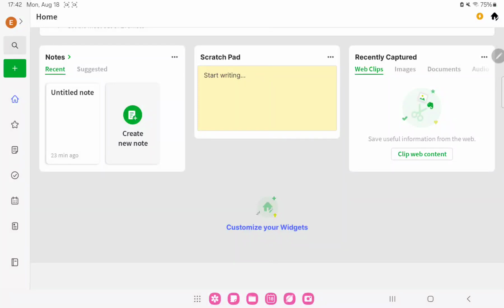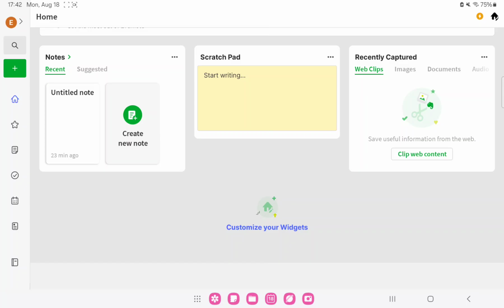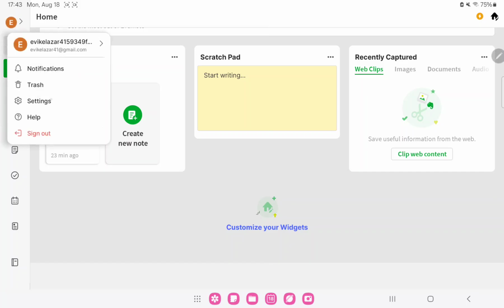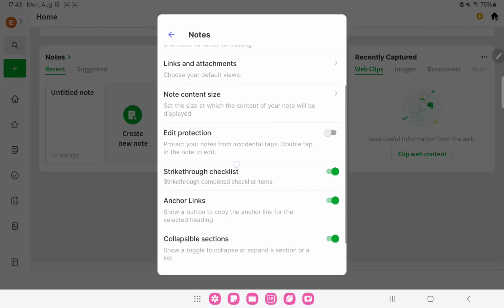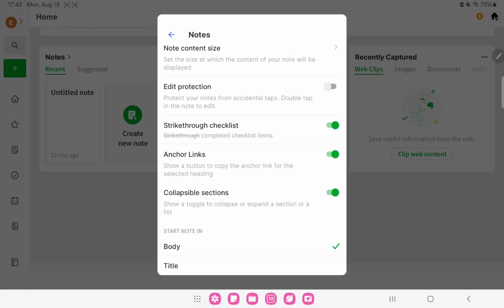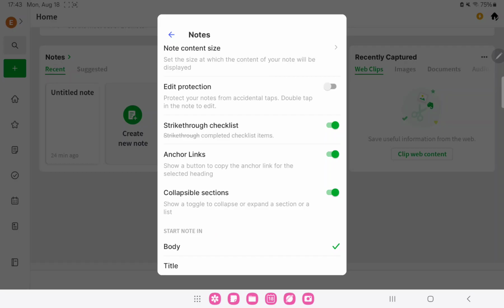How to set collapsible section on Evernote?